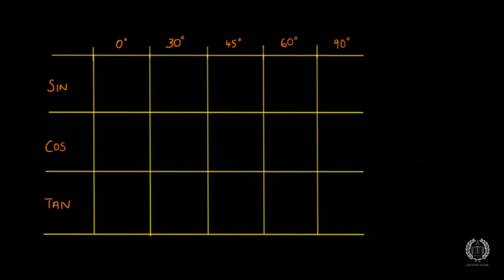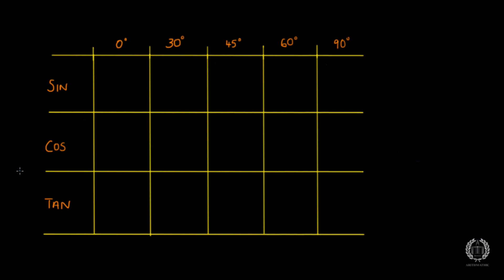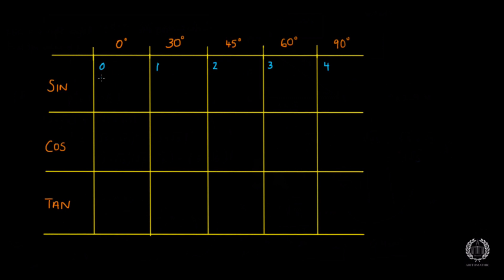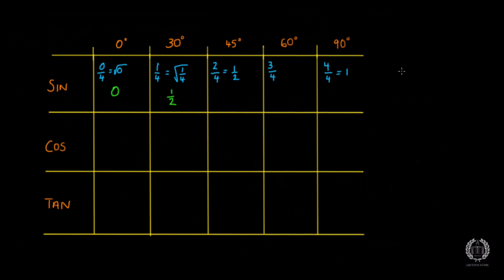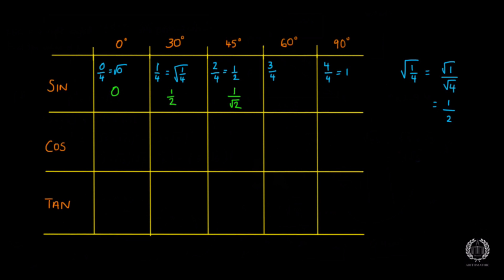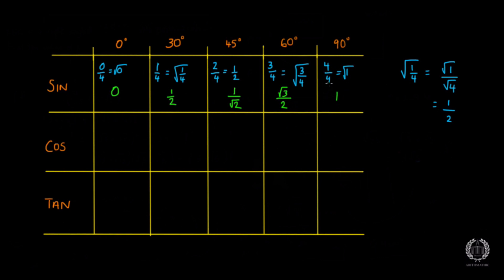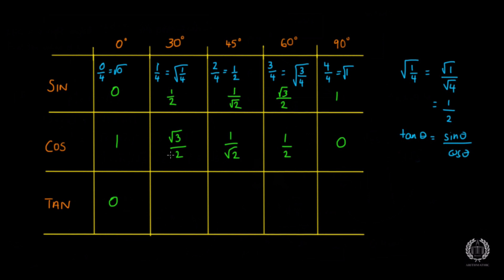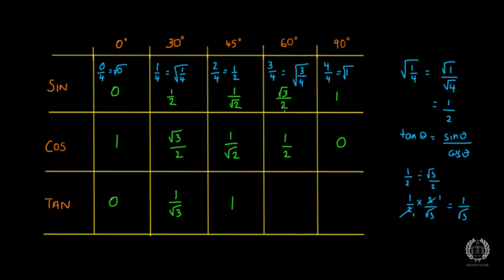Trigonometry Table | Non Calculator Paper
Here is quick video Tutorial on how to remember the values for sin, cos and tan. Remember these will be coming in a non calculator paper therefore it is important that you know the values for each else you will not be able to answer the question they set in the exam.